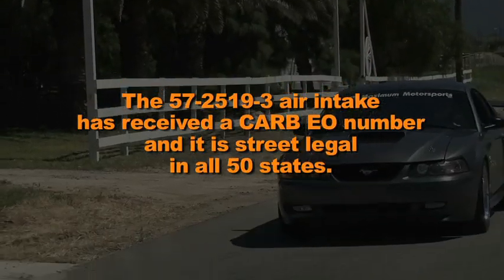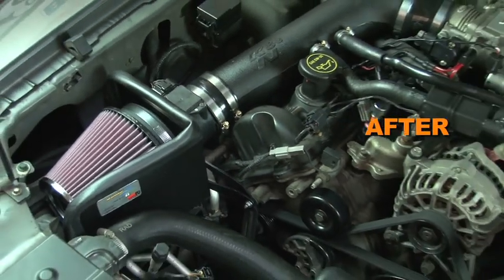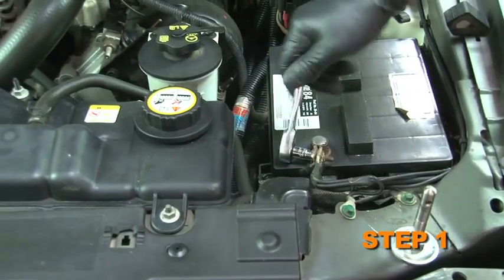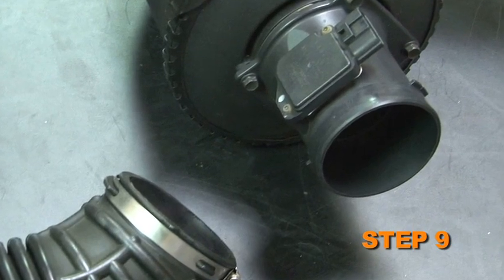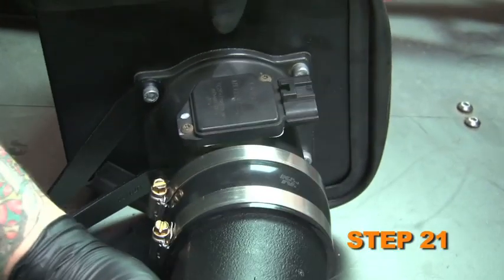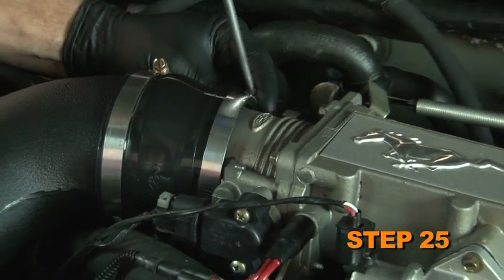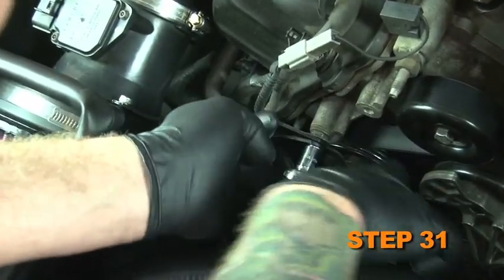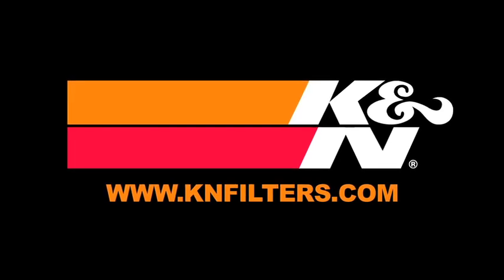Ford Mustang GT 4.6L [#57-2519-3] Air Intake Installation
See how easy it is to add more performance to the 1996 through 2004 Ford Mustang GT with the 4.6L engine.

K&N dynamometer tests show an estimated 10.07 horsepower gain at 4945 RPM with use of this K&N air intake modification.

K&N 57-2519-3 fits the following:
2004 FORD MUSTANG GT 4.6L V8
2003 FORD MUSTANG GT 4.6L V8
2002 FORD MUSTANG GT 4.6L V8
2001 FORD MUSTANG GT 4.6L V8
2000 FORD MUSTANG GT 4.6L V8
1999 FORD MUSTANG GT 4.6L V8
1998 FORD MUSTANG GT 4.6L V8
1997 FORD MUSTANG GT 4.6L V8
1996 FORD MUSTANG GT 4.6L V8

Check for more info and an up to date list of models this air intake fits